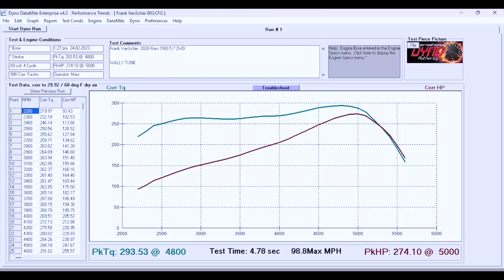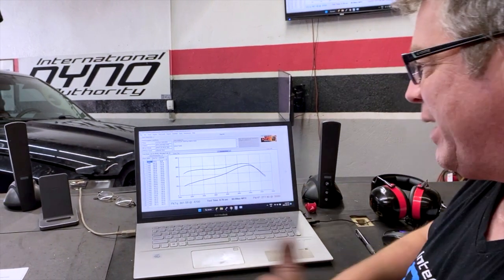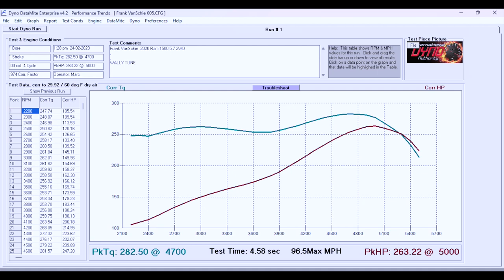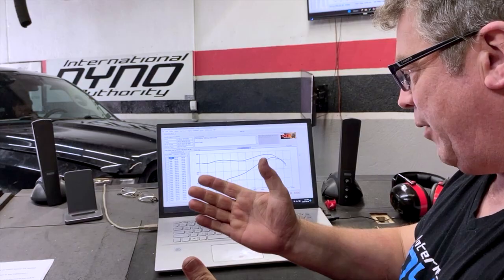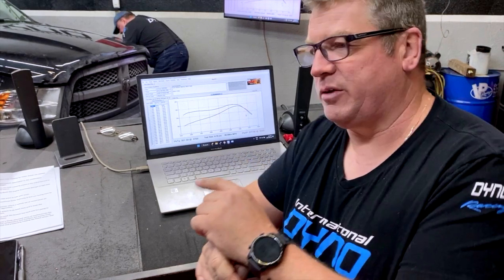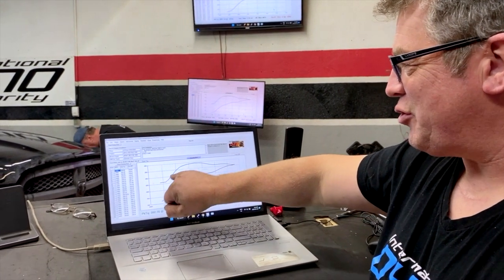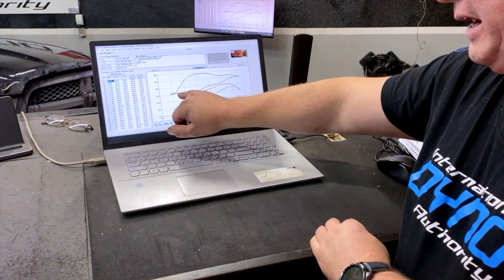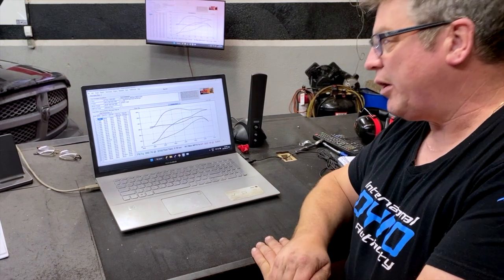Dodge Ram 1500 DYNO Tuning + 100 ft-lbs Torque and +81 Horsepower!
Ottawa, Ontario. Watch as we run through tuning a 2018 Dodge Ram 2-Wheel drive pickup at International Dyno Authority. The torque curve on this truck was flat when it first came in. Watch as we build TQ and HP that climbs straight up as soon as acceleration begins.